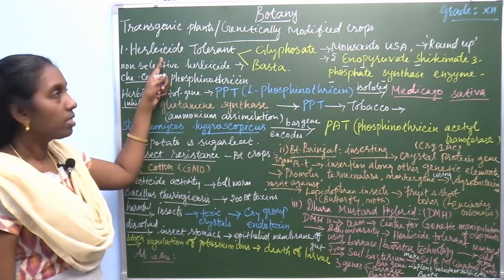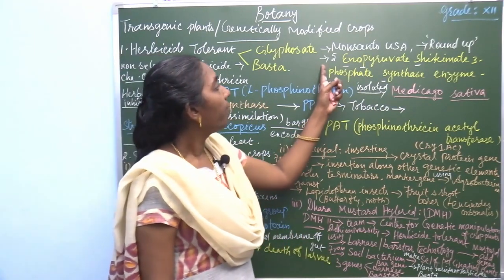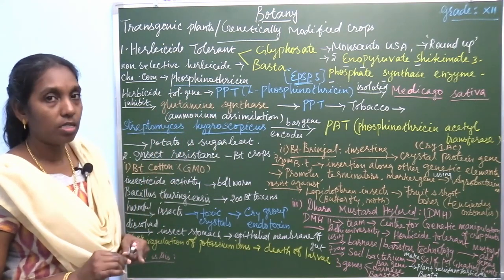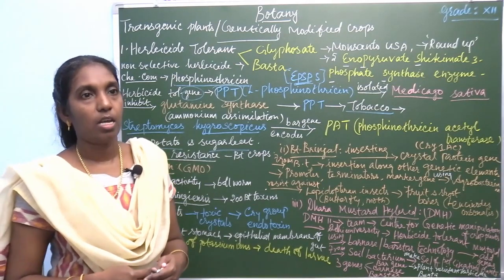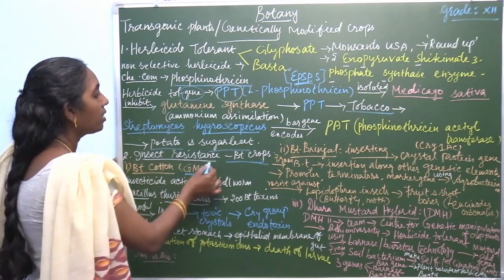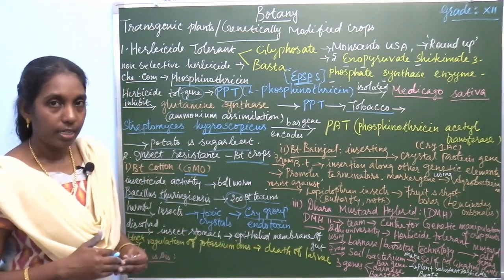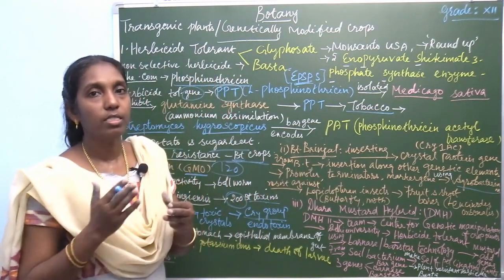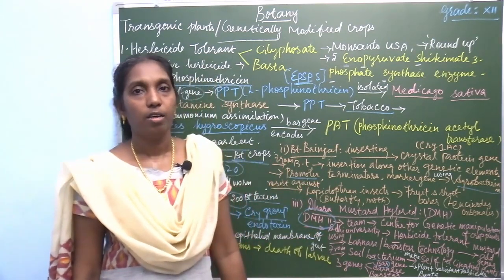Grade XII - Botany || Transgenic Plant || Online Class, Bethlahem Matric School